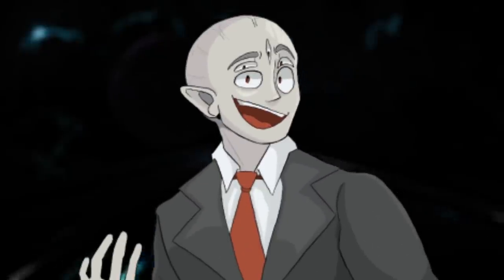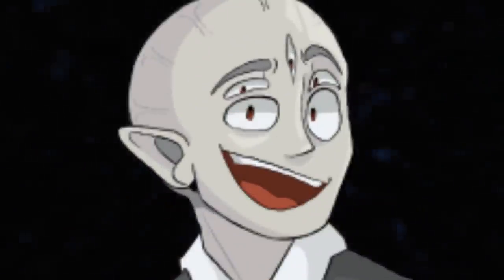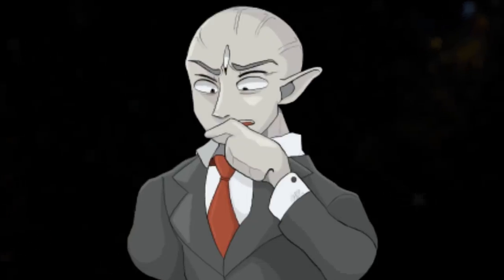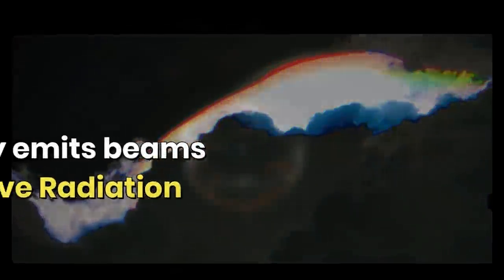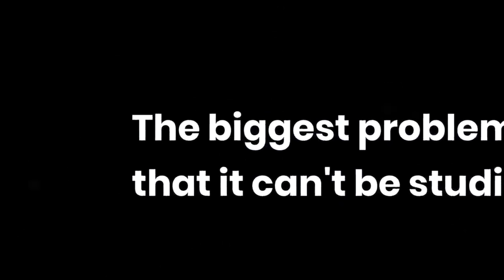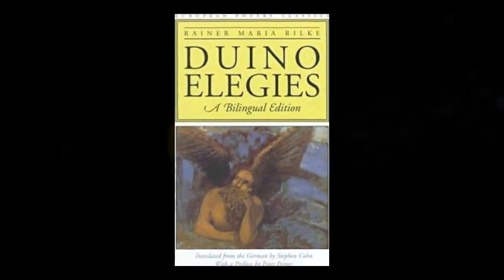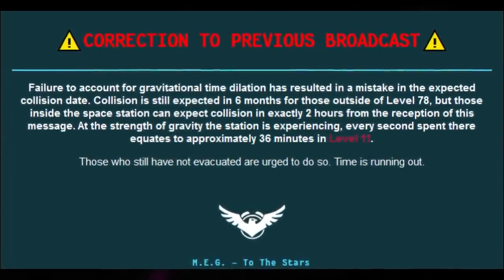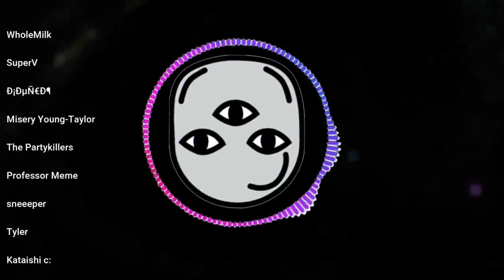The Backrooms is being DESTROYED... (literally)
Hey everyone! In this video I go over a really cool thing that I ran across on the Backrooms Wikidot, called Ad Astra, or Blip-03... which is a cosmic anomaly that's DESTROYING Level 78! Thought this was cool, hope you did too :)

by TheRelaxedMovement.

 (👍 ͡▀̿ ̿ ͜ʖ ͡▀̿ ̿ )👍

Intro 0:00
Basic Overview 0:31
Timeline 1:13
Summary 5:43
Outro/News 6:28

backrooms, backrooms levels, broogli, backrooms level 78, backrooms destroyed, backrooms anomaly